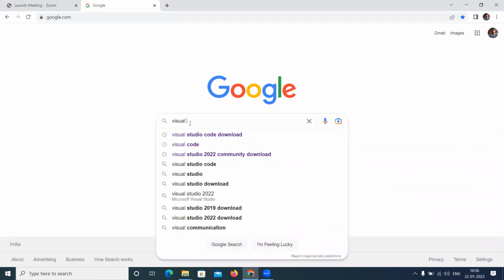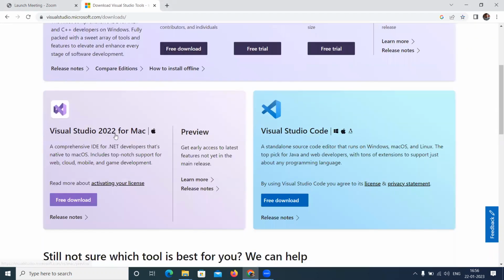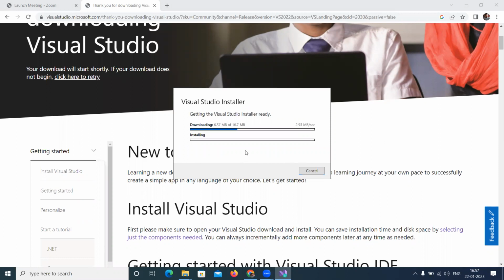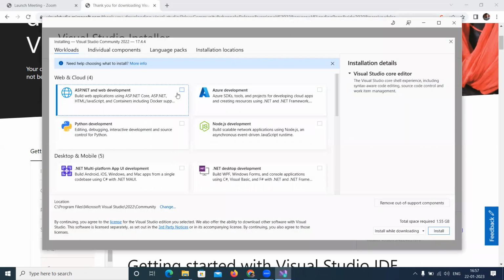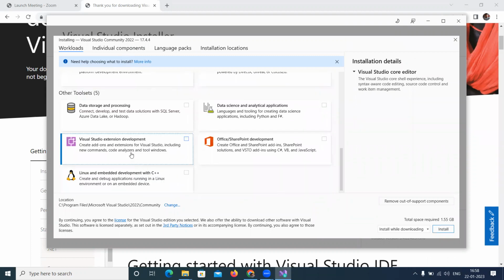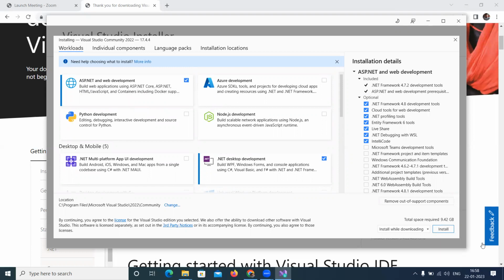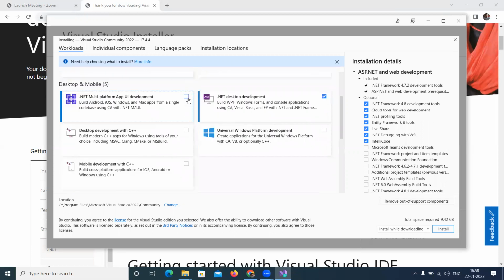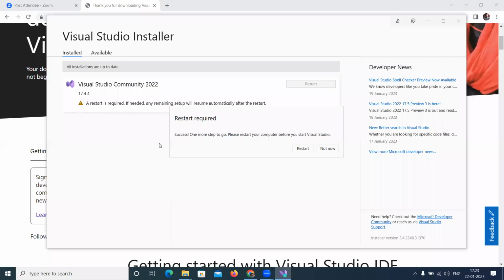Download and Install Visual Studio 2022 | Ameerpet Technologies | By Srinivas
This video clearly explains about how to download and install visual studio software to develop dot net applications